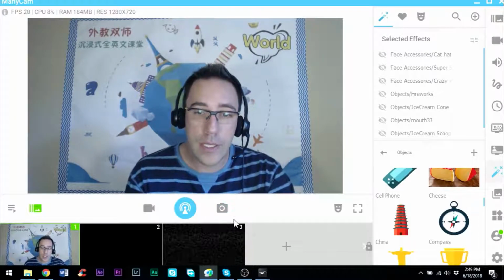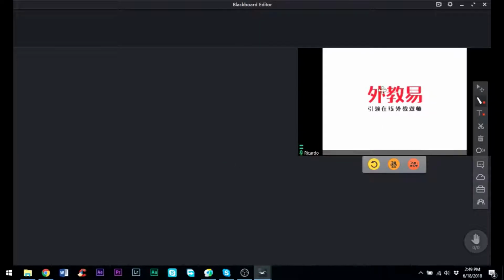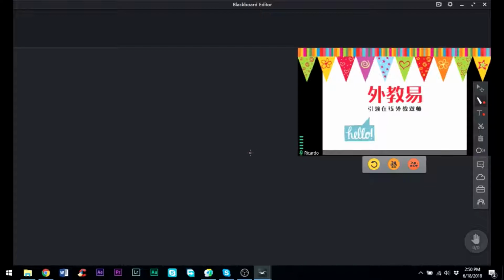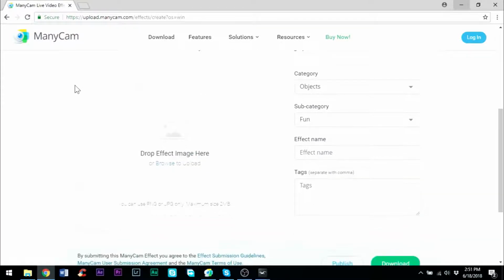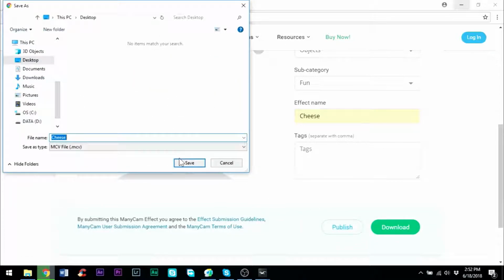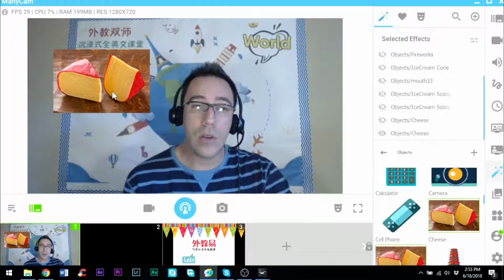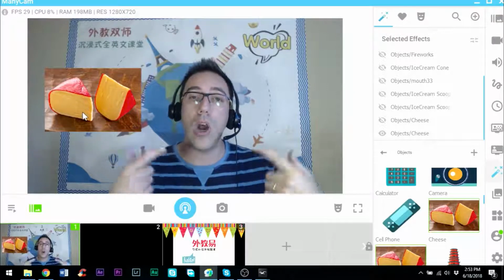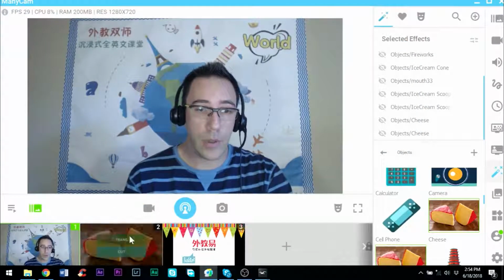Teaching Online with Manycam Tutorial 2 Software for VIPKid, SayABC, Qkids, Cambly, iTutor etc